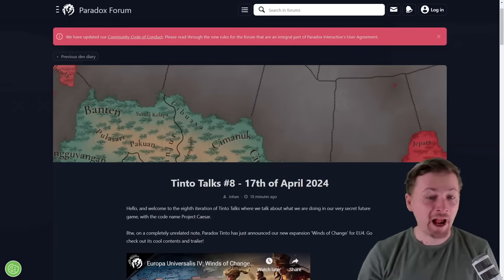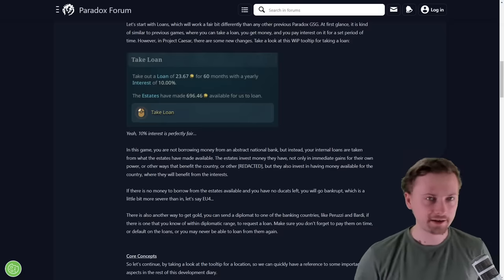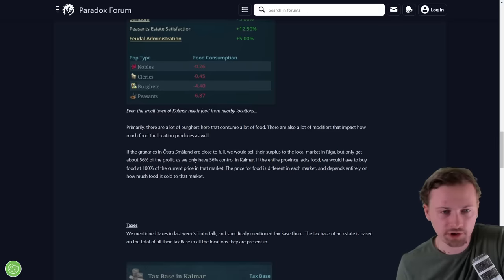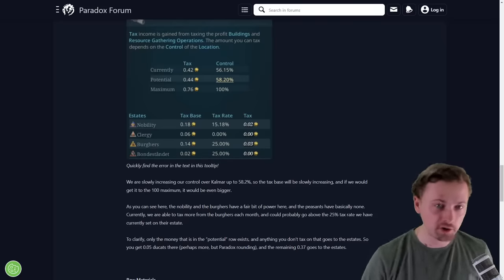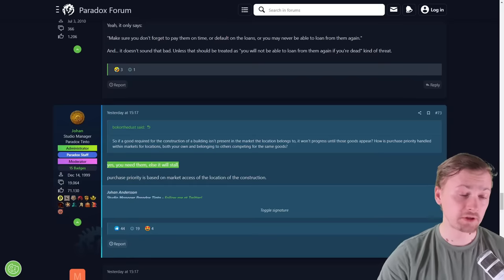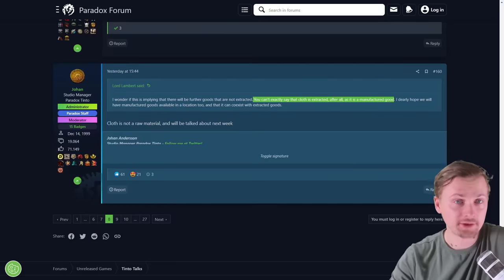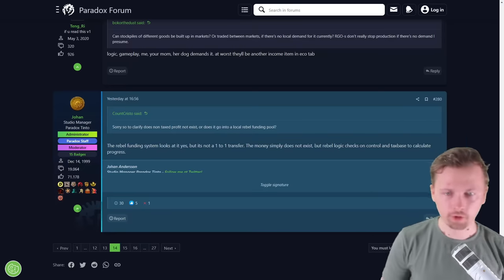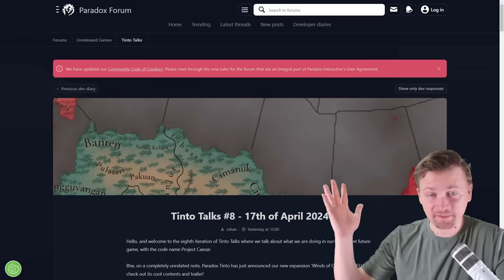Food, Taxes and Goods System Coming in EU5 - EXCITING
Europa Uuniversalis 5, known as 'Project Ceasar' is coming!